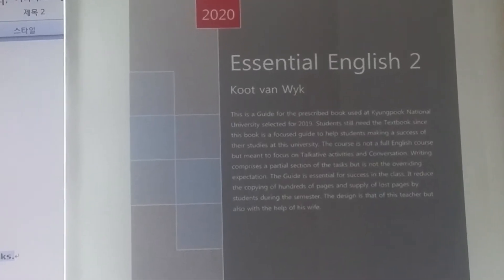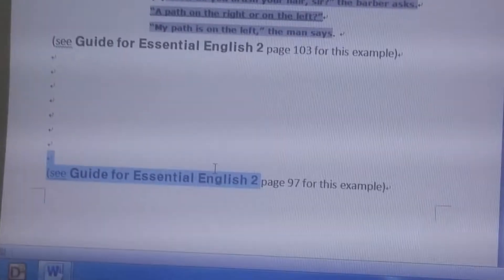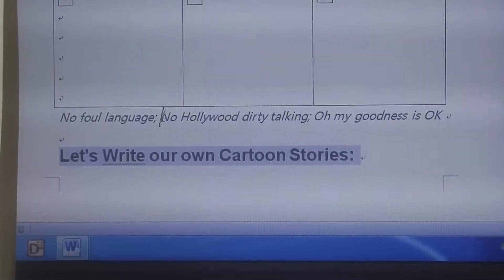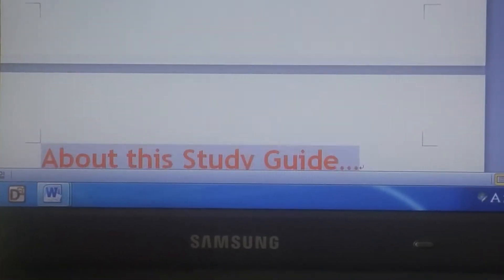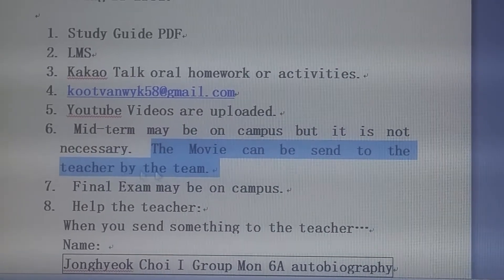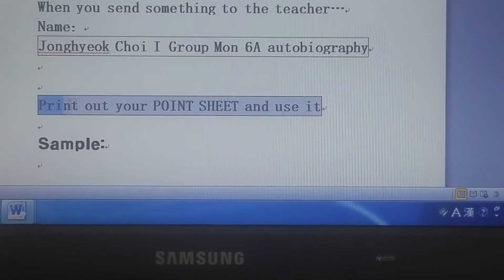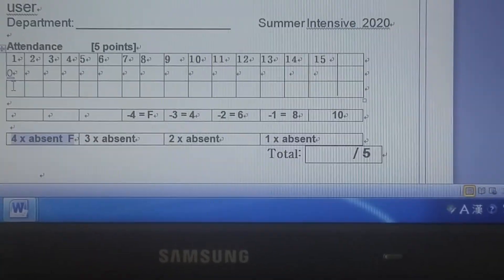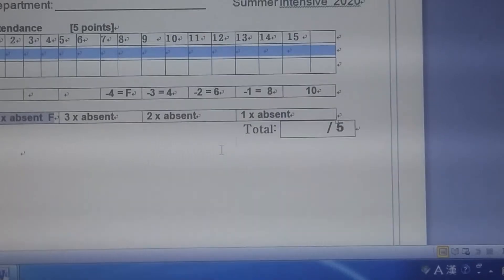KNU Essential English 2 Sangju Campus Video B for 1st hour First Day dr Koot van Wyk Summer Intensiv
This is Video B for Essential English 2 by dr. Koot van Wyk at Sangju Campus at Kyungpook National University in South Korea. It is just a continuation of the the first hour. The Corona Virus is still popping up in society and students are still taking classes online but writing exams at school.